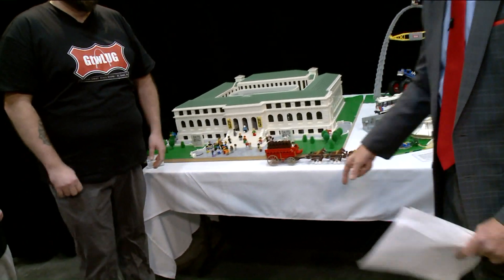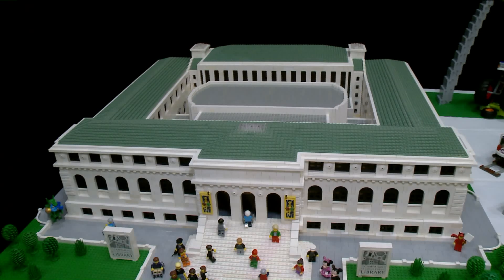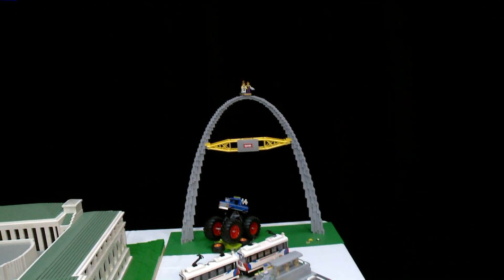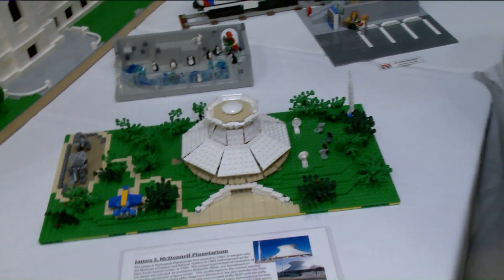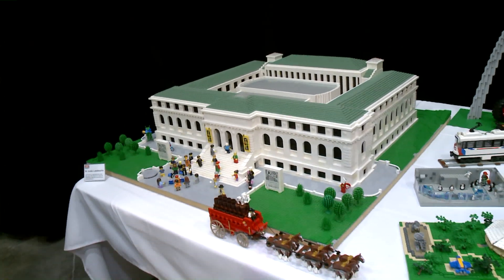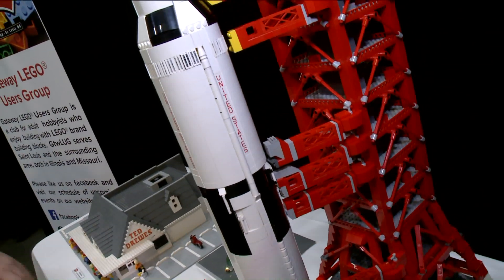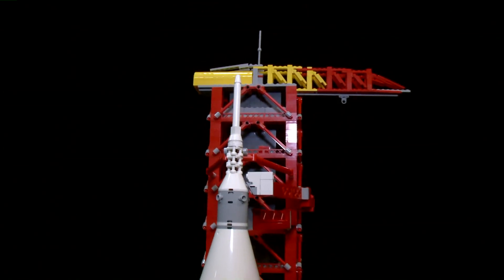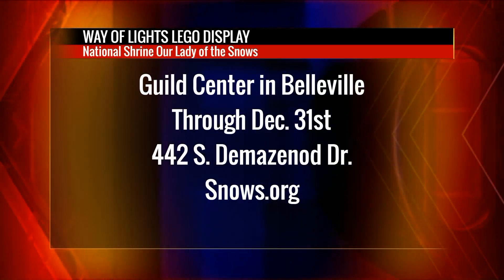FOX 9AM OUR LADY OF SNOWS LEGO DISPLAY